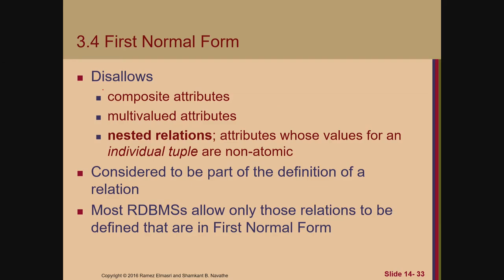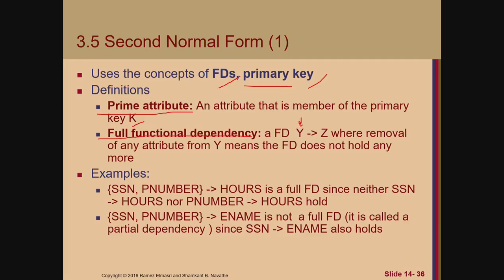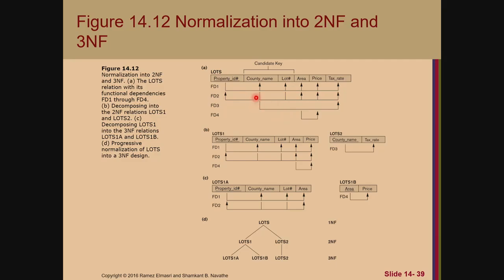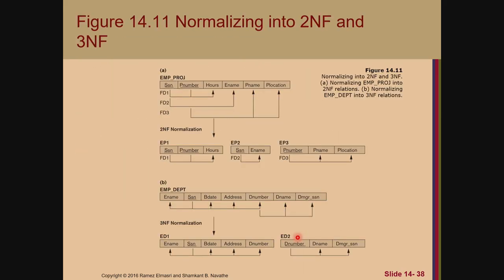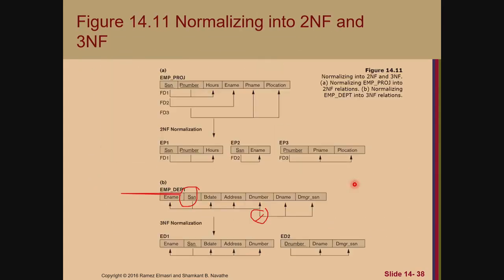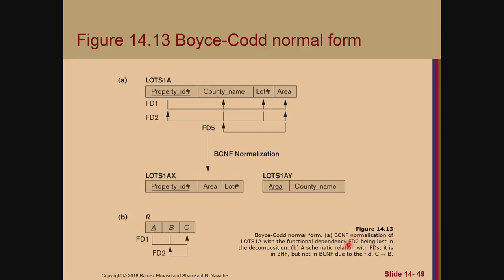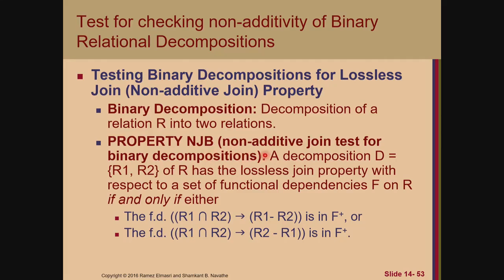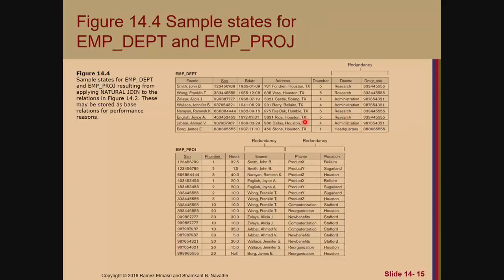CSS325 2 2024 11 07 13 00 16 00 002